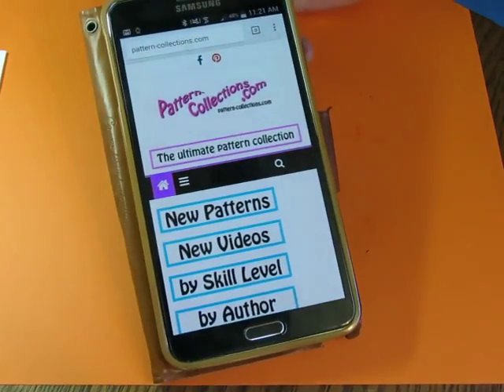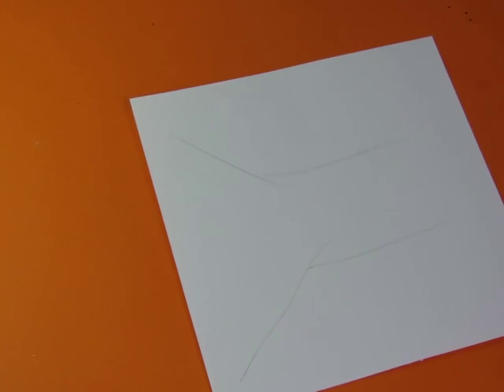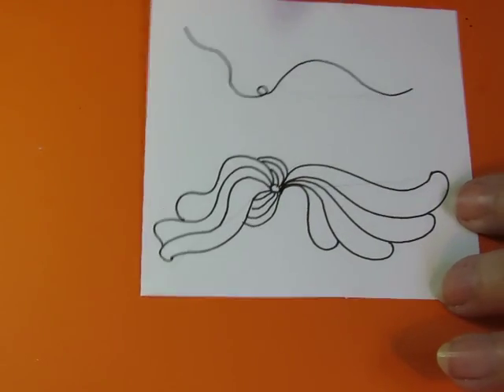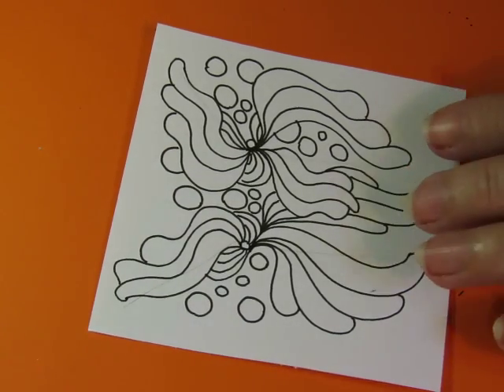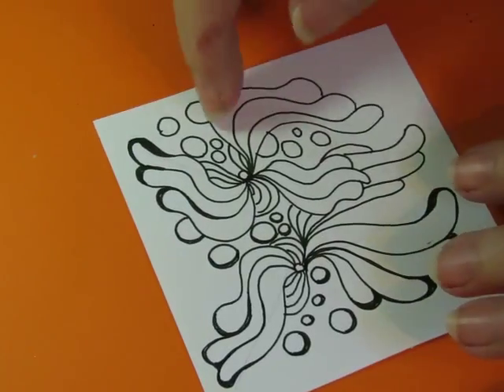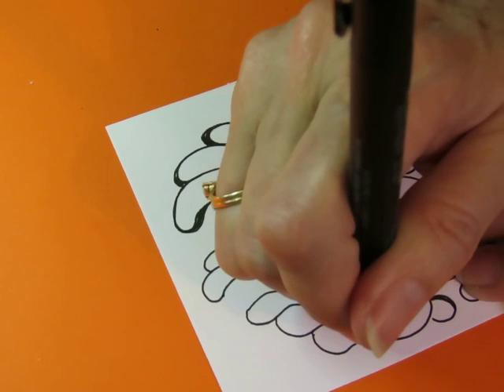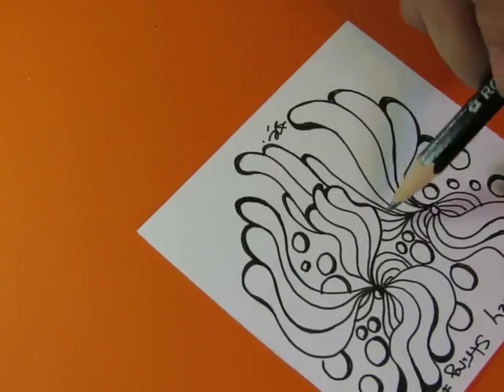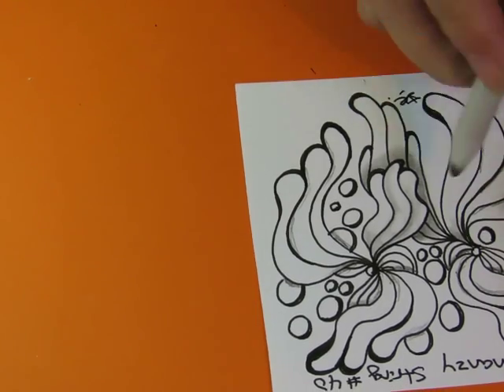Shanzy - organic and easy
Current supplies: My paper is cut into 3.5x3.5 inch squares from 70lb sketch book paper, my pen is a Uni Pin size 03, my pencil is a student grade Royal HB. If I color I will use either Prismacolor colored pencils or Artists Loft Water color dual tip markers.